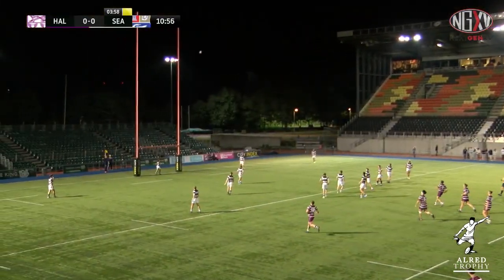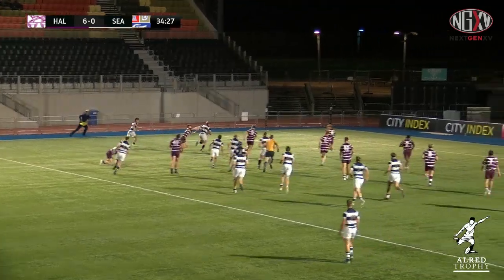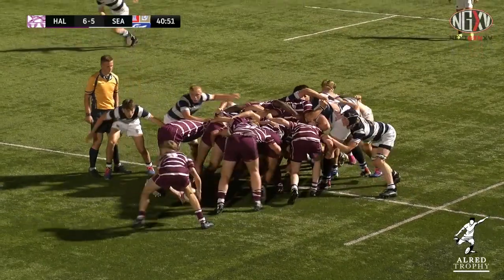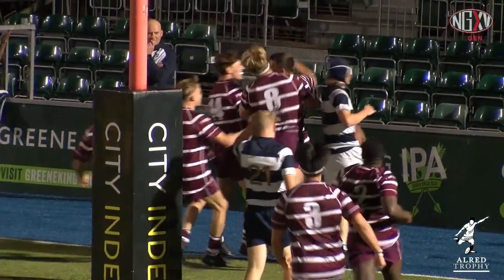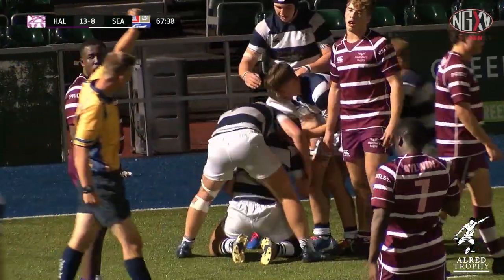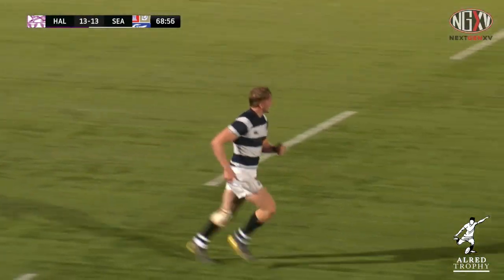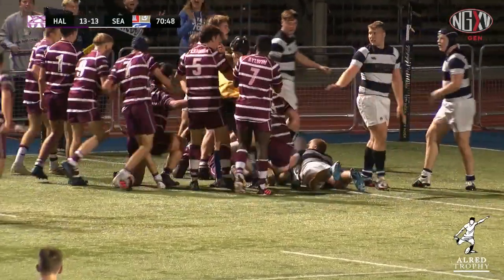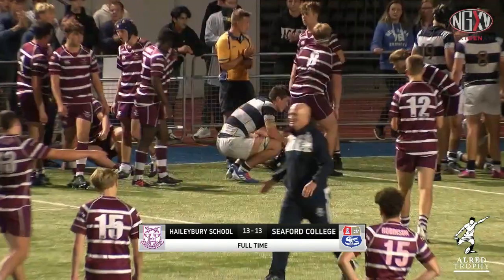HIGHLIGHTS | Haileybury School vs Seaford College 22/09/21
HIGHLIGHTS | Haileybury School vs Seaford College 22SEP21